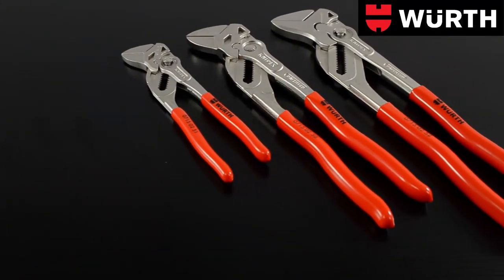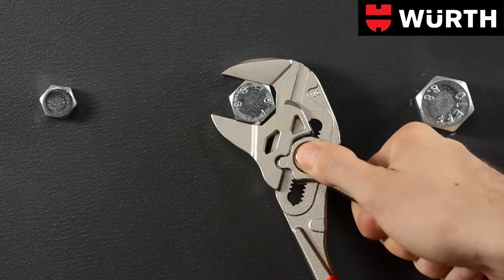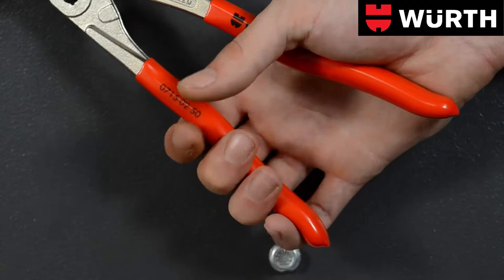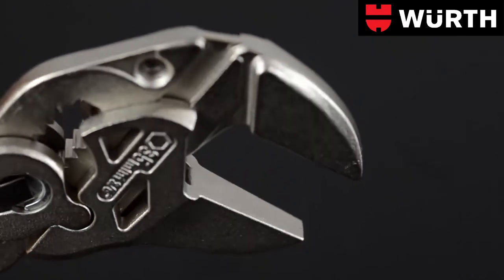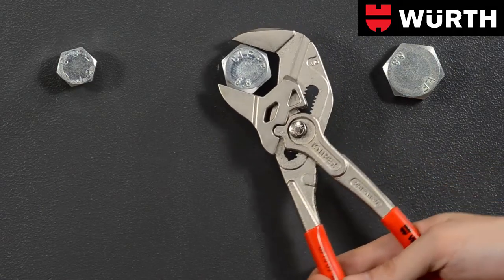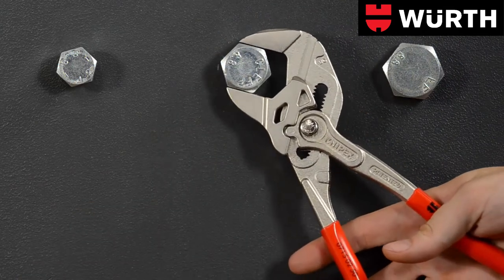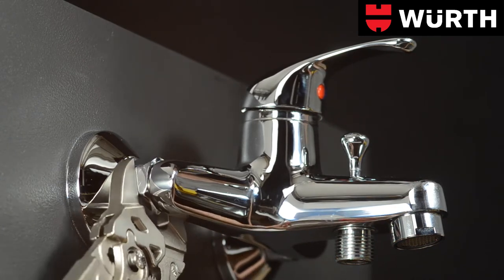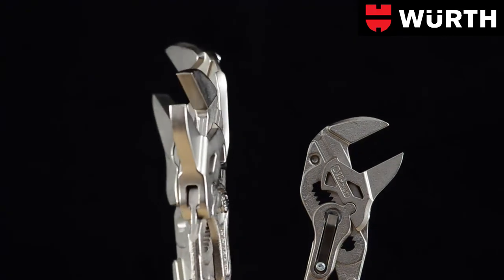Tool Tuesday - Würth's Plier Wrenches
Are you ready for the latest episode of ToolTuesday? We think that our Plier Wrenches are the best on the market, with push button adjustment, high clamping force and a comfortable plastic-covered handle, quality this good is reserved for you! So don't waste any time in buying yours and upgrading to the Trade Professional's Choice!